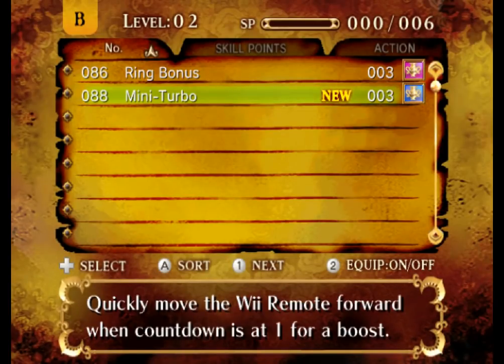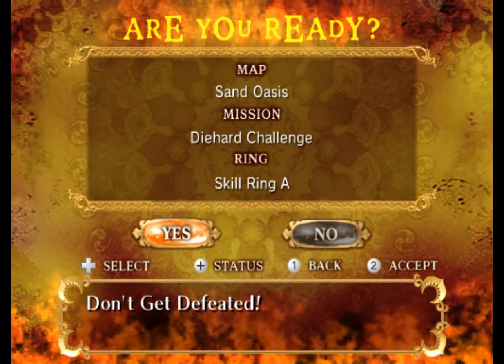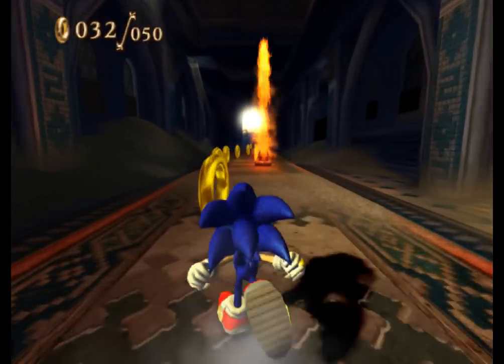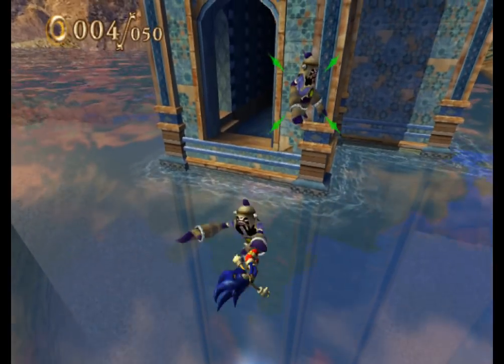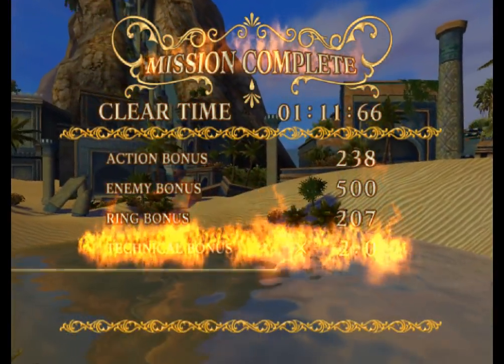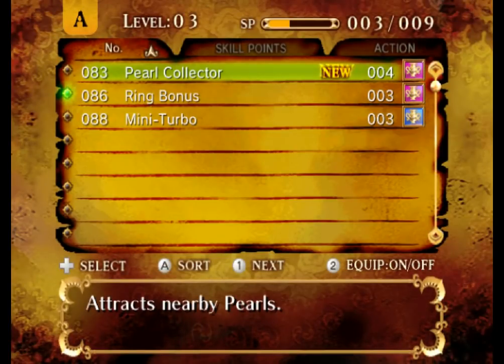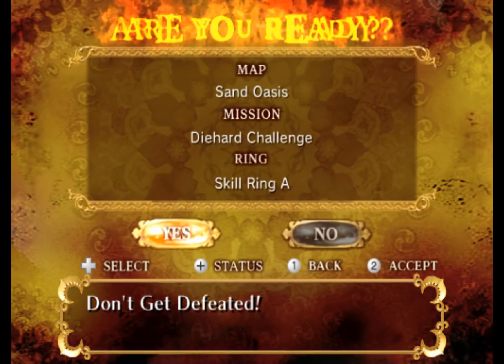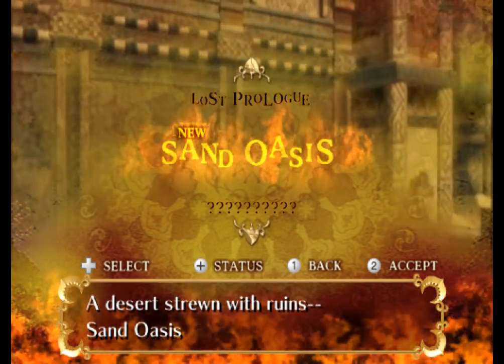All the Sonics - 866 - oasis in the sand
[cannot find any trace of this actually existing. t.k. tosh]

alright, well without knowing any better the game is looking fine right now so hey let's see how this goes. also I found out why the game looked so squished last time and fixed that too. all the fixes.

30fps polygonal games look weird to my eyes now